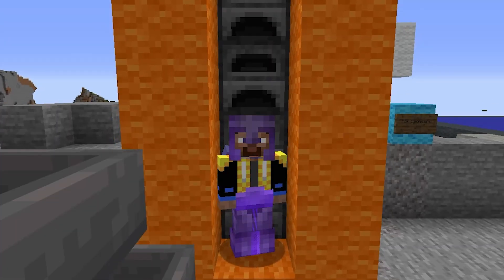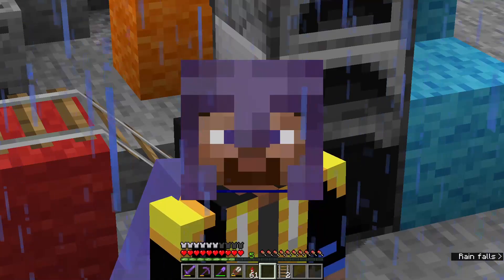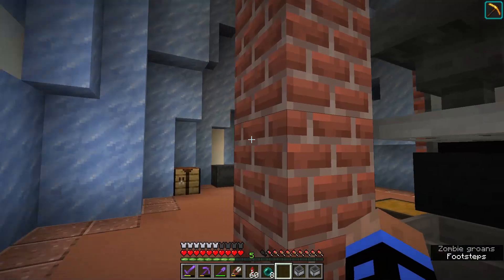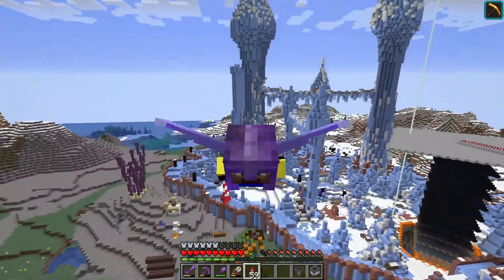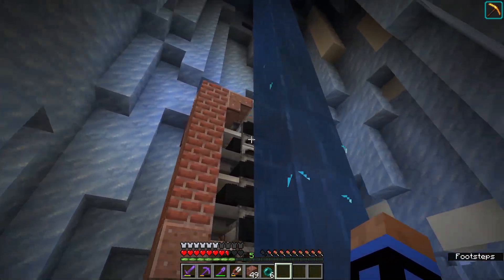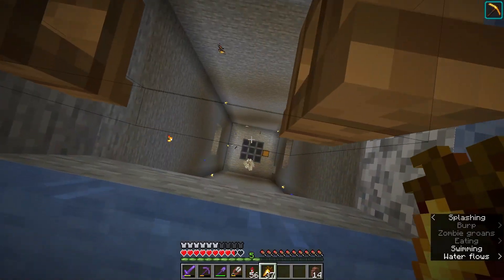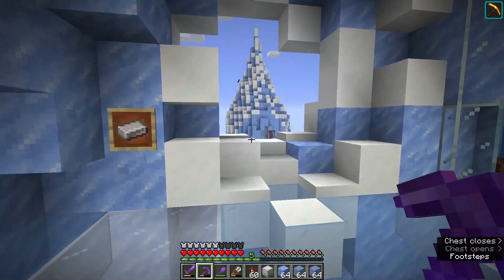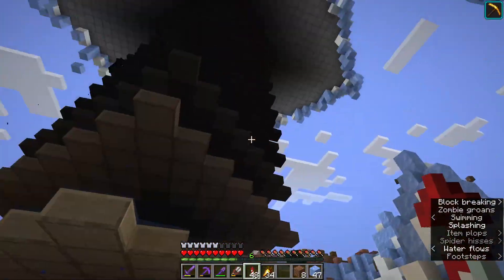Why no one uses Vertical Super Smelters - EC58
Description time! here are some pretty cool links :)

Only if you want to be notified when I make a video... If not, well I hope you enjoy the video!

Stay safe!